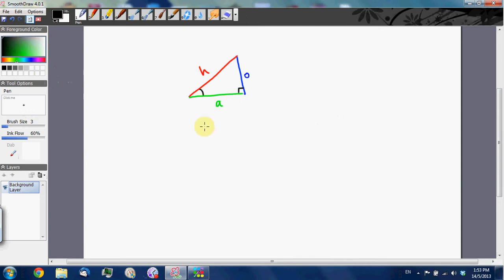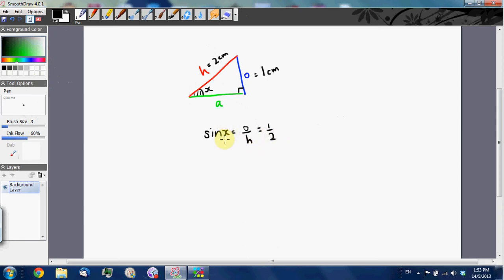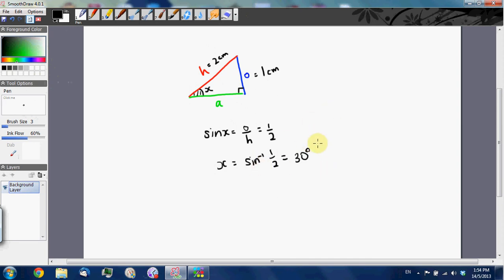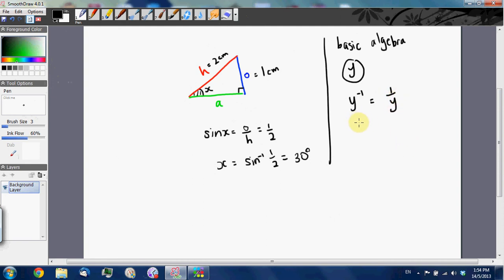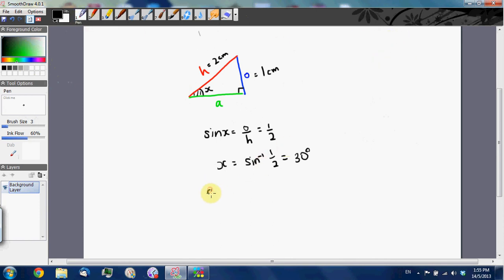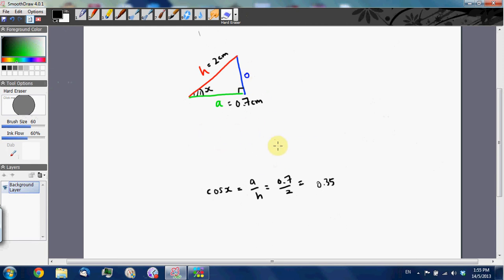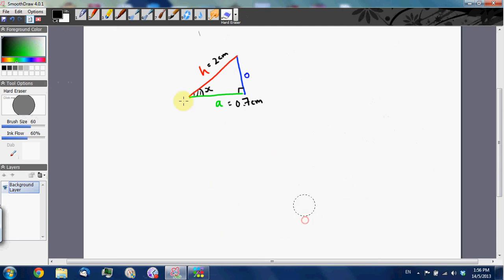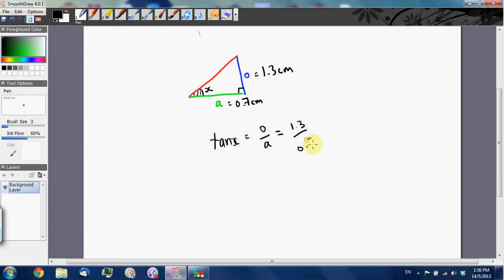BubbleHelpSG - Trigonometry 3 (Inverse Trigo)